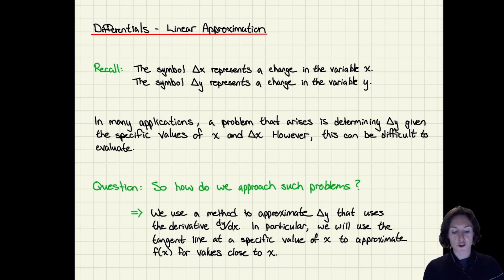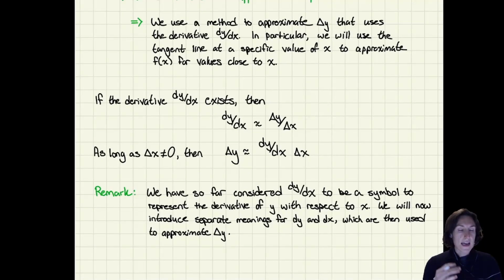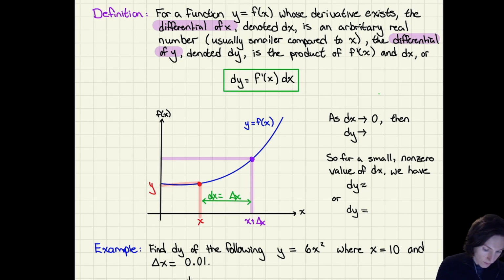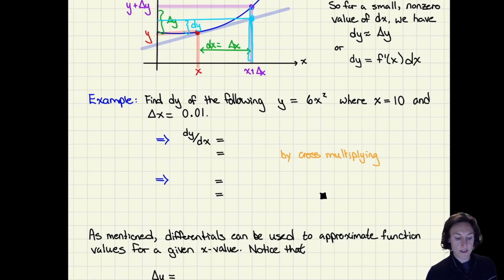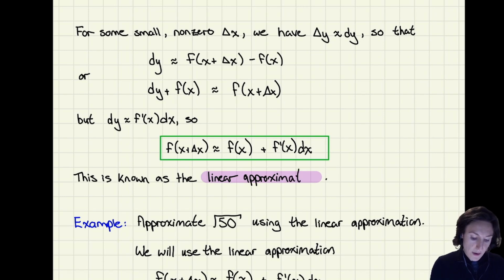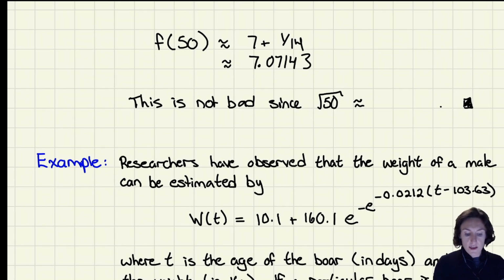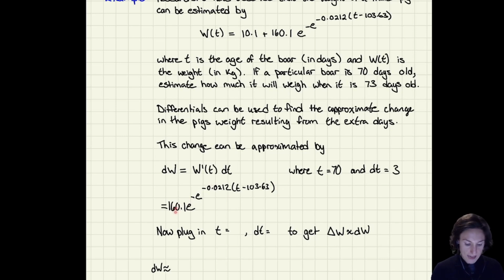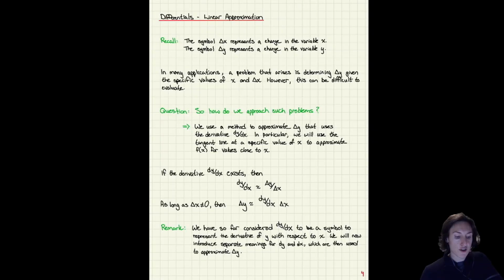Differentials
🔍 What You'll Learn:

- Looking at differentials (applications of derivatives)
- Understanding how to write something in differential form is also important for integration by parts and for solving DEs.